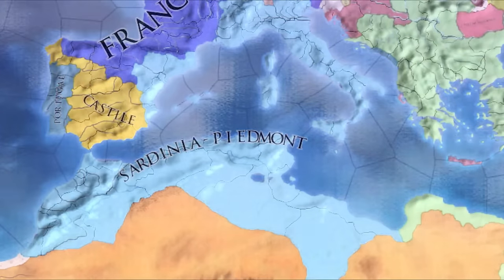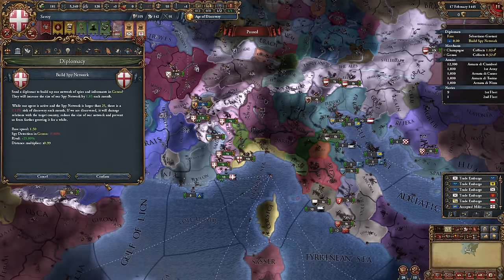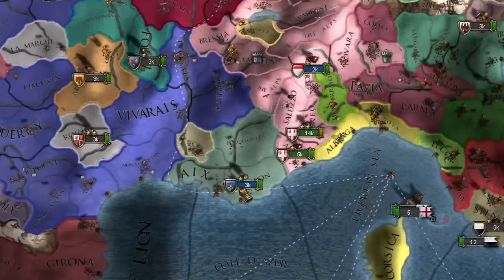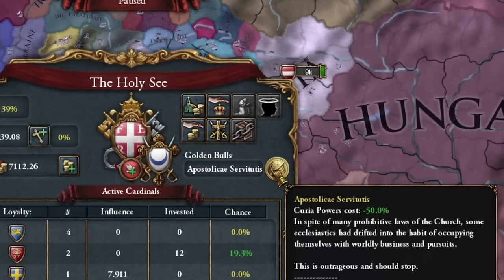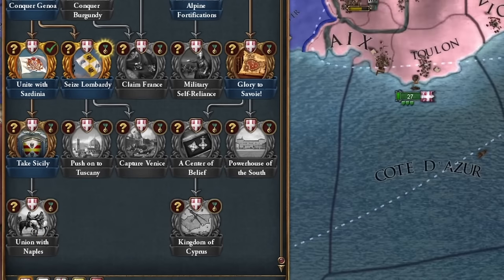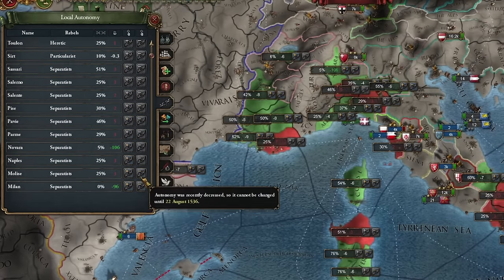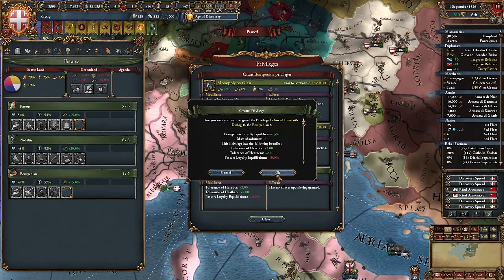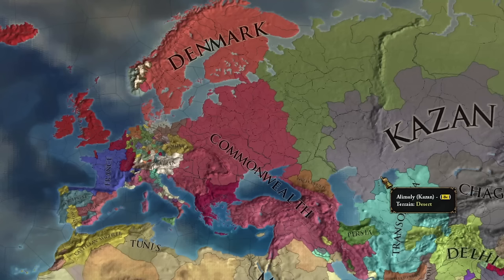The Underrated Italian nation for beginners! EU4 Italy Guide 2024